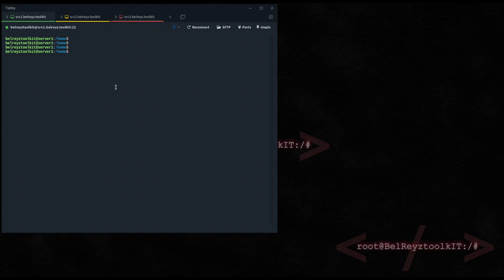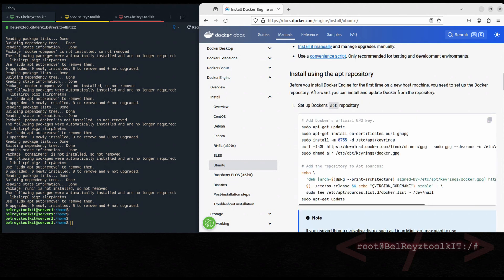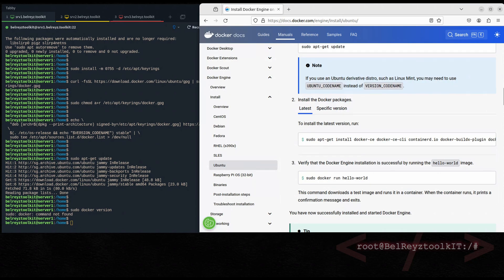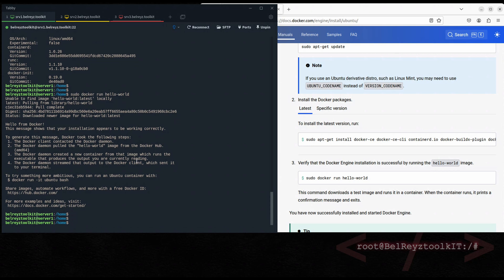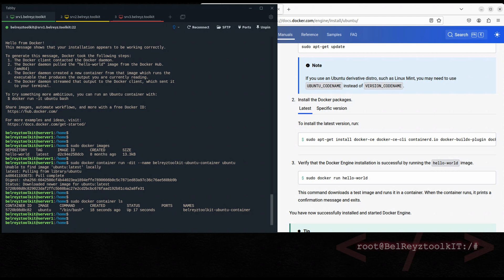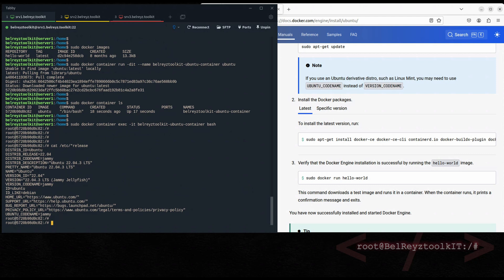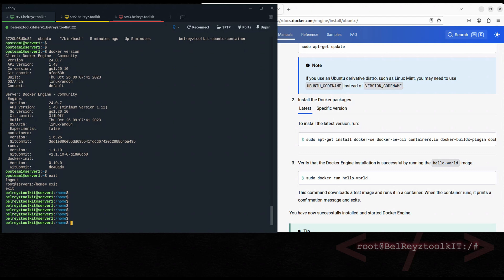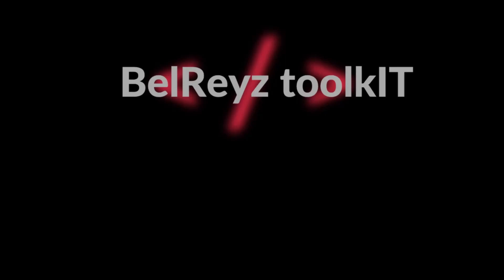How to install Docker on Ubuntu Server 22.04.3 LTS using apt repository (Step by Step Tutorial)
In this tutorial I will show you how to install Docker in Ubuntu Server 22.04.3 LTS using the apt repository.